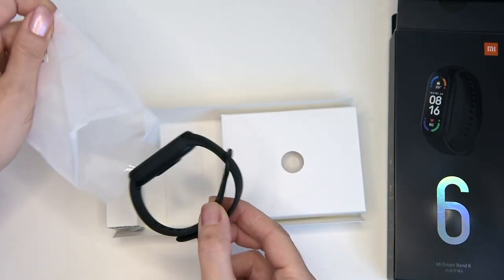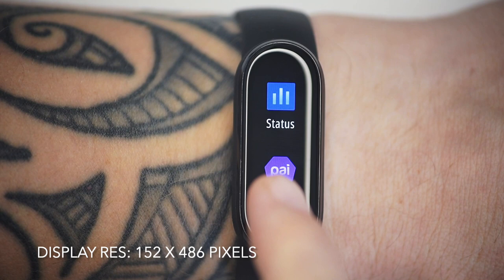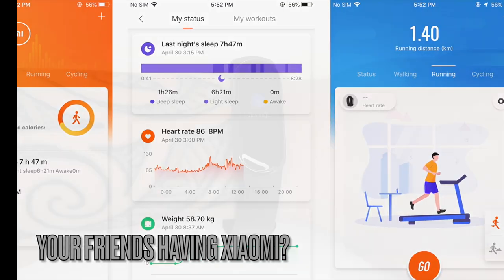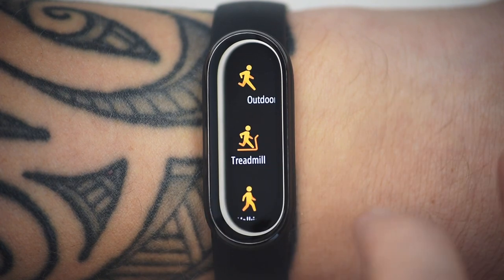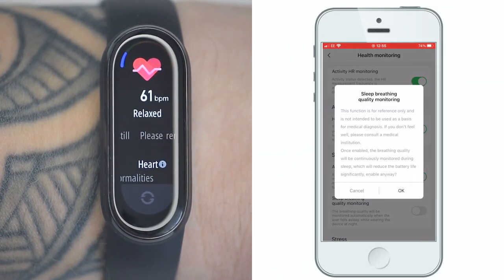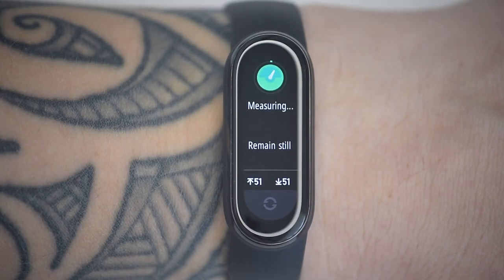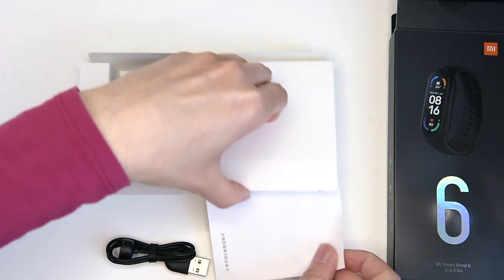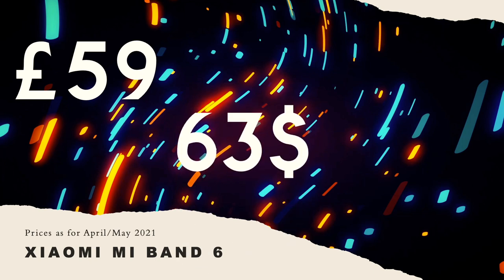XIAOMI MI BAND 6: Things To Know Before Buy // Unboxing & Full Review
Xiaomi MI Band 6 (Black)
Xiaomi MI Band 5 (Black)

Straps for Xiaomi MI Band 6 & 5 (20 pcs)
Colourful Nylon Wristband Replacement (5 pcs)

Xiaomi’s Mi Band series has been one of the best-selling fitness trackers globally for good reason: they offer a solid set of features, long battery life, and an affordable price around the $50 range.
The new Mi Band 6 offers more of the same as the excellent Mi Band 5 but with two big improvements: the screen size has grown to 1.56-inches from last year’s 1.1-inch screen and there’s a new blood oxygen (SpO2) sensor.

For our top picks please visit our Amazon storefront:

Hope you enjoyed this video as much as we do!

Video & Music: ©Adam Tas & Maria Tas (music theme inspired by "Blinding Lights")

Xiaomi mi band 6 hands on: full in-depth look and all features explained! Xiaomi mi band 6 is now even better with bigger and smoother display. 5 awesome tips & tricks for the xiaomi mi band 6 🔥. Xiaomi mi band 6 - szczera opinia o nowej opasce. Xiaomi mi band 6 review: is it still good? Xiaomi mi band 6 - 5 причин не покупать. Xiaomi mi band 6 - it’s time to upgrade. Mi band 6 by xiaomi - big changes!! Mi smart band 6 review: your favorite fitness tracker just got better! Mi smart band 6 unboxing and detailed review - small price. Mi smart band 6 unboxing & review all display! Mi smart band 6: one step ahead! Xiaomi mi smart band 6 -casi perfecta. It includes the mi band 6 its display  software  the mi fit app  the spo2  sleep monitor and other sport tracking features! In today's video i'll share with you my top 5 features of the mi band 6 from xiaomi! 💵купить фитнес-браслет mi band 6 можно по ссылке:. 💪 descubre las novedades de la nueva xiaomi mi smart band 6. В этом обзоре мы покажем новый фитнес браслет xiaomi mi вand 6  расскажем о его характеристиках  особенностях и скажем пять причин по которым его не покупать. Xiaomi mi band 6 mamy już od kilku dni  więc czas na rozszerzoną opinię o tym gadżecie. It includes the mi band 6 its display  software  the mi fit app  the spo2  sleep monitor and other sport tracking features! Mi band 6 released on april 2021 as the successor for mi band 5. Xiaomi mi band 6 unboxing and full walk-through [english]. Xiaomi mi band 6 - szczera opinia o nowej opasce. Xiaomi mi band 6 review: is it still good? Xiaomi mi band 6 - it’s time to upgrade. ✔️ xiaomi mi band 6: 👉 Mi smart band 6 review: your favorite fitness tracker just got better! I'll be covering all of it's new features (compared to the mi band 5) and show if it's new full screen display. about the mi band 6 app - how to pair your phone. I’ll show you what is new  what we like and don’t like about the mi band 6  and of course test out its accuracy. Xiaomi mi band 6 mamy już od kilku dni  więc czas na rozszerzoną opinię o tym gadżecie. ▶ si te interesan la mi smart band 6 u otros dispositivos de xiaomi  y quieres apoyarnos*  puedes encontrarlos aquí. Xiaomi mi band 6 vs mi band 5 vs mi band 4 specifications comparison. Xiaomi mi band 6 vs mi band 5- unboxing and hands on comparison. Xiaomi mi band 6 vs mi band 5: подробный тест + замеры! Mi band 6 vs mi band 5, ¡comparativa! Mi band 6 vs mi band 5: everything you need to know! Mi band 6 vs mi band 5 indonesia. This is indian unit of mi band 6 and this is detailed comparison of mi band 6 vs mi band 5. Xiaomi mi band 6 vs mi band 5: подробный тест + замеры! Watch our video with the first review and comparison of xiaomi mi band 6 vs mi band 5. What also seems to be new is the ability to see previous workouts  something i did not see on the mi band 4 or mi band 5. Here in the video we answered some of the most asked questions about the mi band 6 and mi band 5 like strap compatibility  display  gesture controls  and workout modes etc. Xiaomi mi band 5 vs mi band 6 - что изменилось? Xiaomi mi band 6 vs xiaomi mi band 5🥊comparativa a fondo.